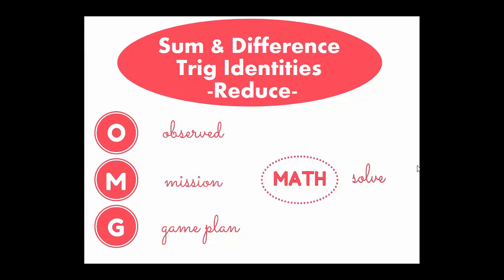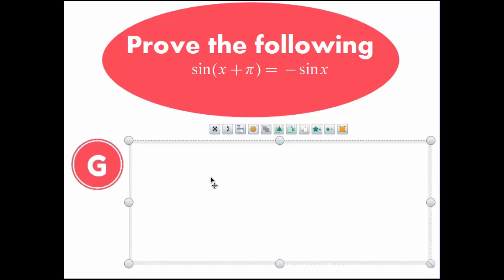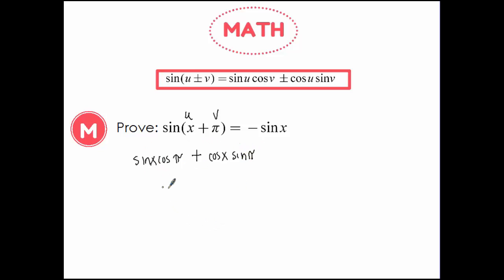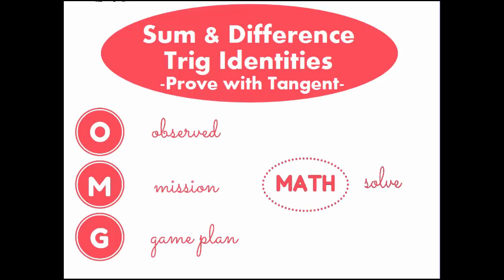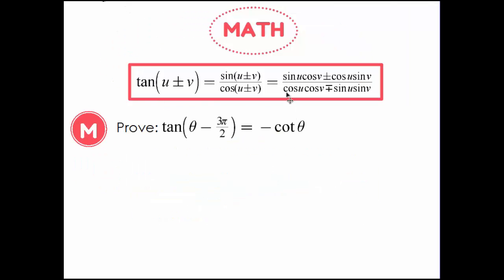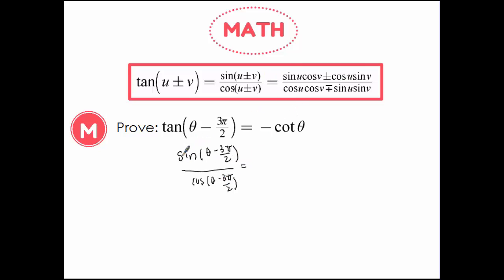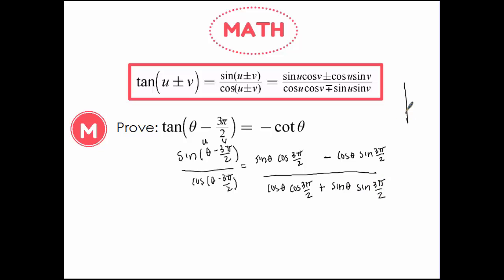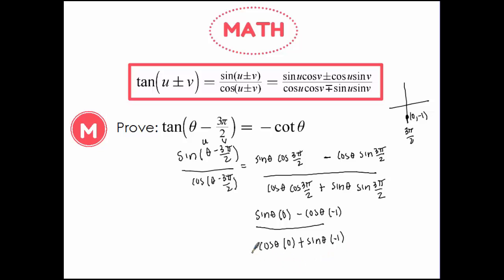Sum & Difference Identities Trig Reduction Proofs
Learn how to use sum & difference formulas to write trig proofs!